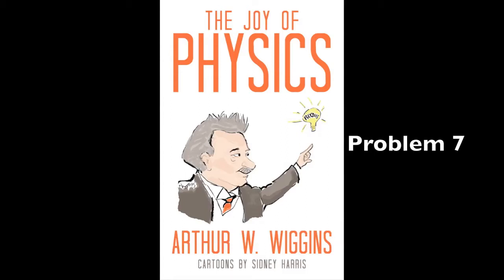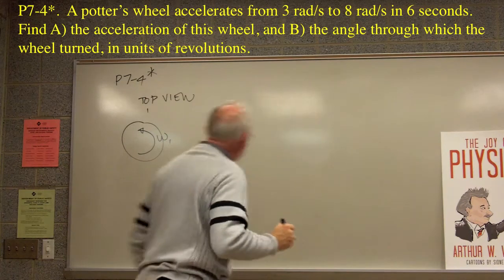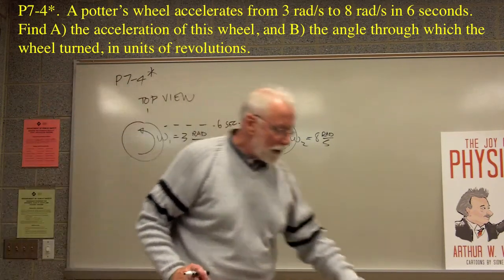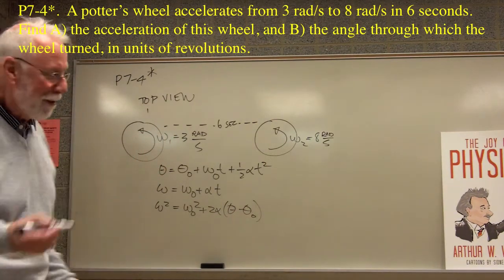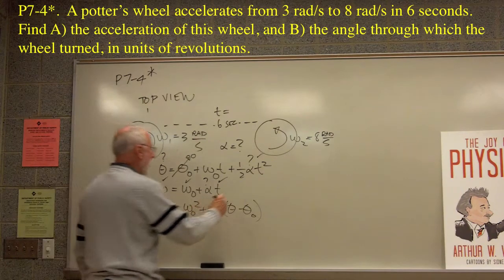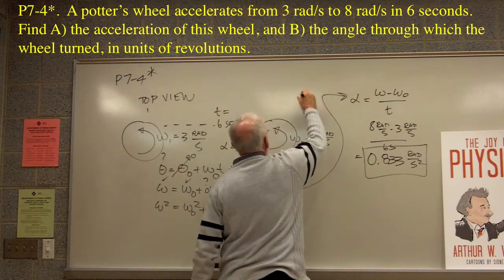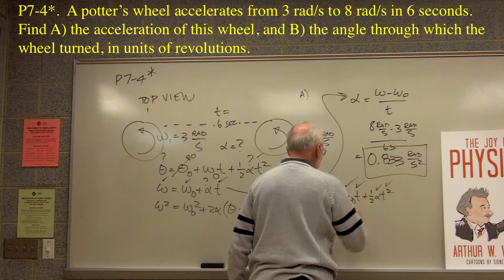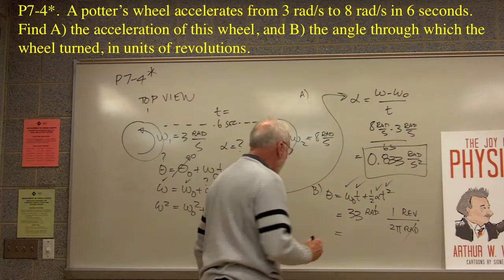Joy physics probs 07- Rotational motion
Part of a series of videos on physics problem-solving.  The problems are taken from "The Joy of Physics."  This one deals with angular motion.  The viewer is urged to pause the video at the problem statement and work the problem before watching the rest of the video.